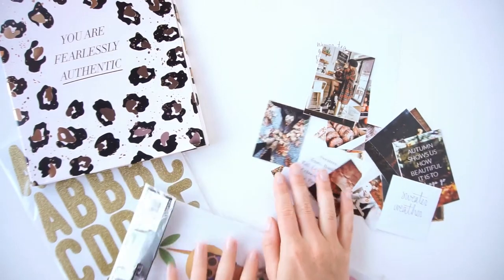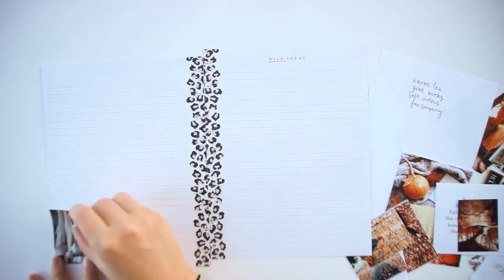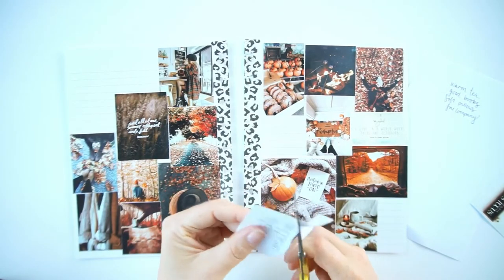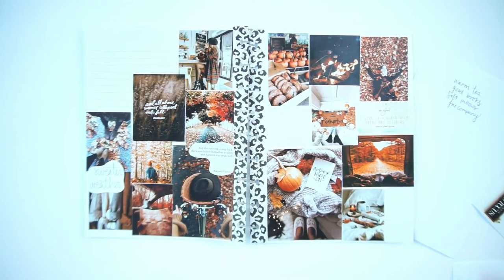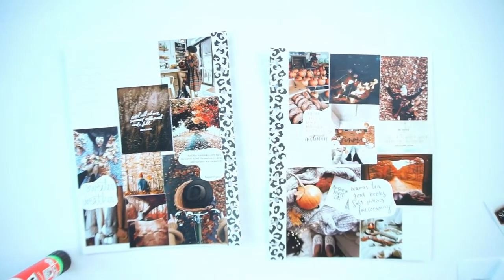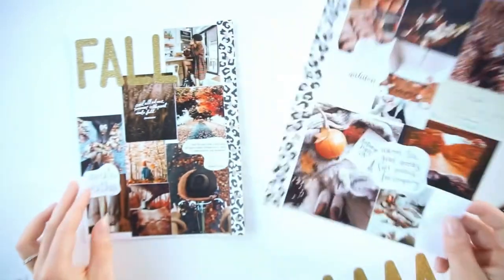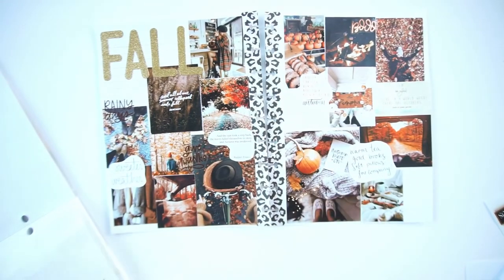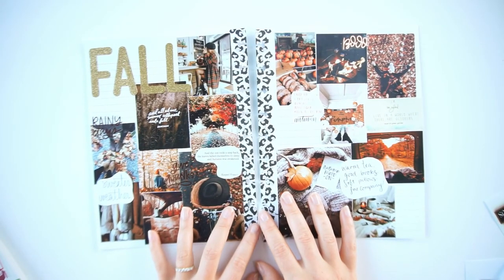FALL MOOD BOARD 2020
To get in the right mood for fall I'm creating a beautiful mood board to put in my planner and in this video you'll see how I'm creating this mood board.

I'm using pictures that I've printed from Pinterest, added som big MAMBI sticks letters and a few orange/copper foiled quotes from the Fall sticker book.

Musician: iksonmusic